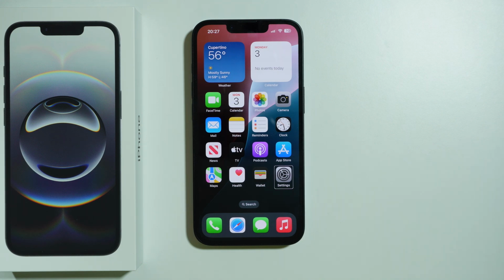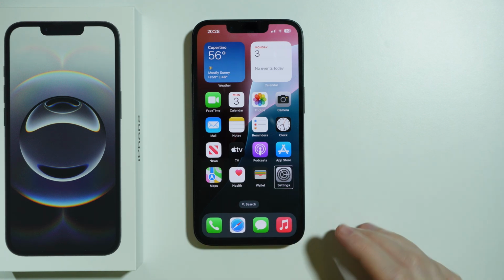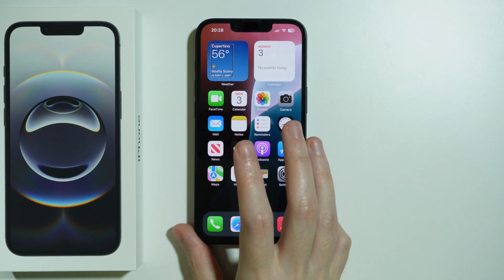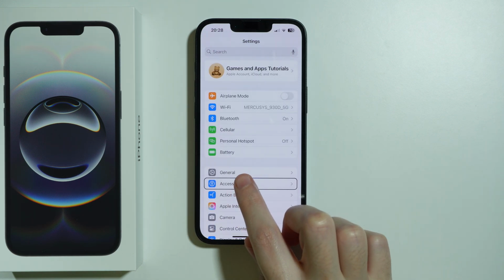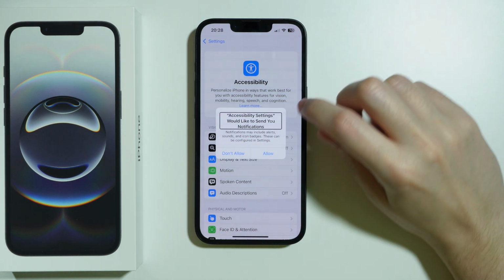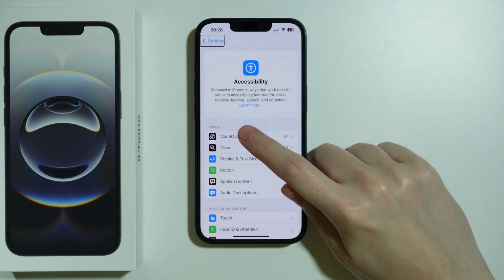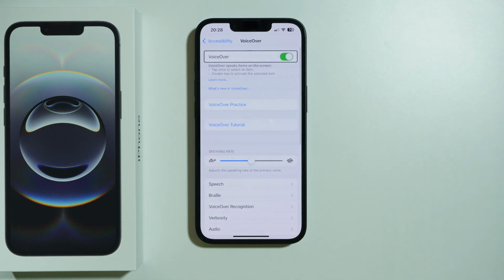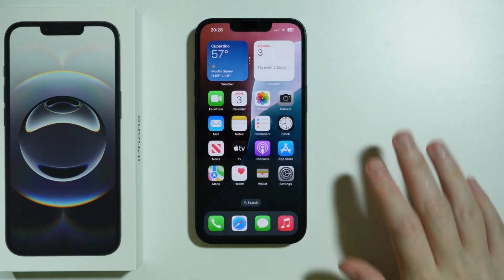iPhone 16e: How to Turn Off Voice Over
Accidentally enabled VoiceOver on your iPhone 16e and need to turn it off? VoiceOver is an accessibility feature that provides spoken feedback, but it can make navigation tricky if you’re not familiar with it. In this guide, we’ll show you the quickest way to disable VoiceOver using settings or shortcut methods. Follow along to regain normal touchscreen control.